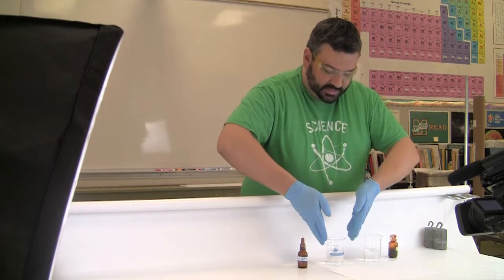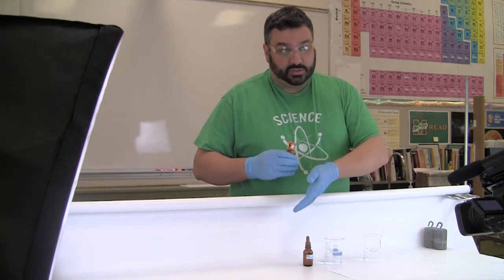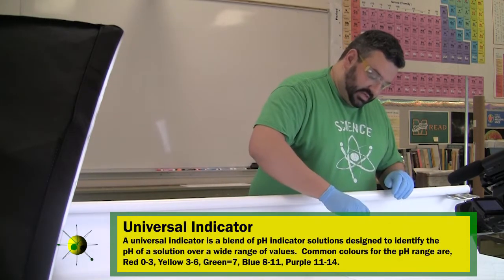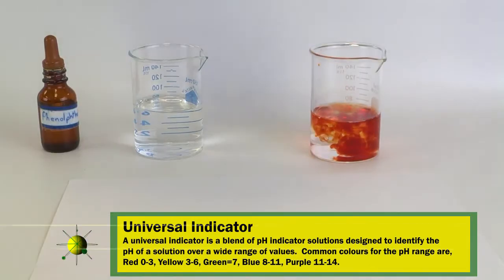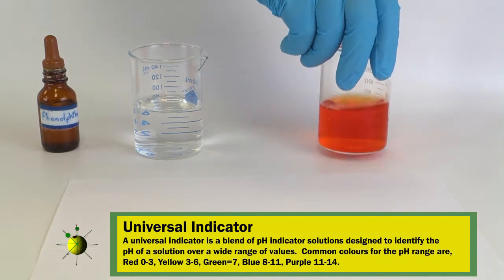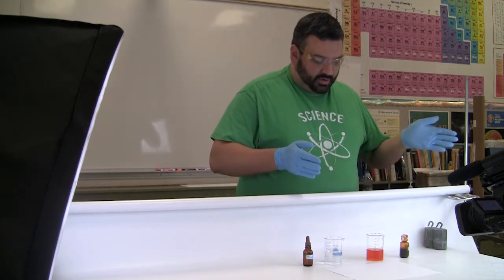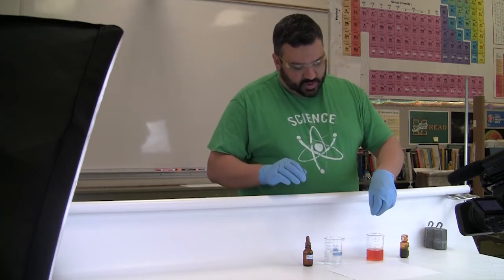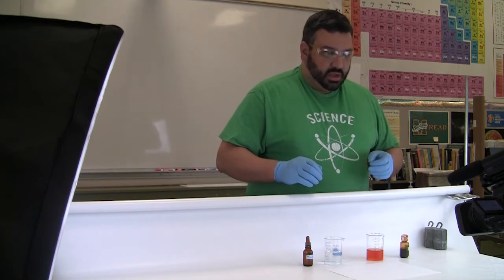Acids, Bases, and Reactive Metals - Part 01, Indicators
In part 1 of this 5 part series, we'll be discussing acid/base indicators. Please post any comments or questions below.